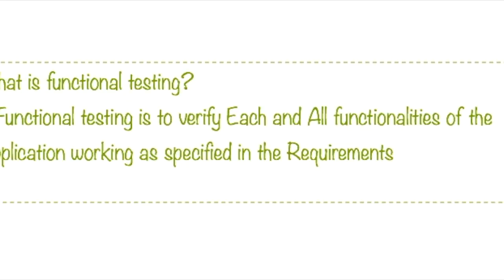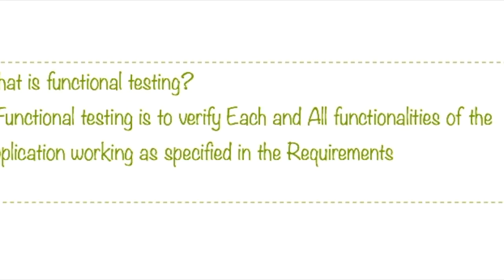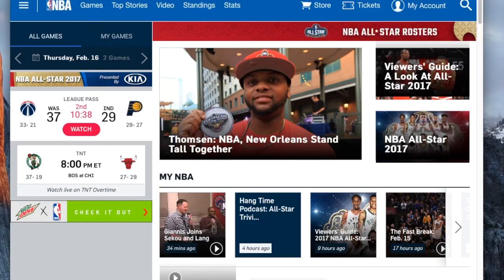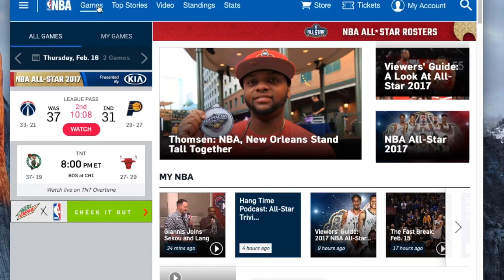What is Functional Testing?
How to Answer What is Functional Testing !!